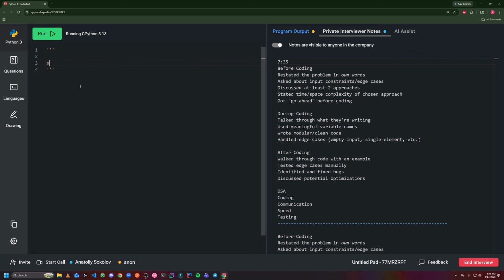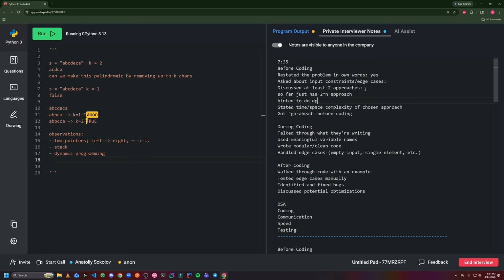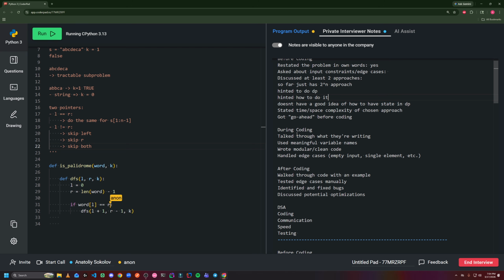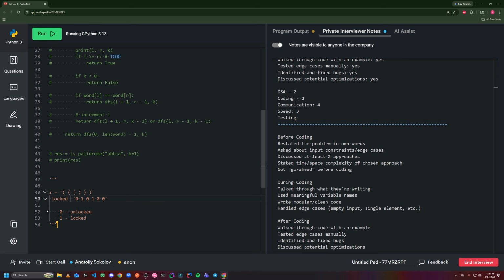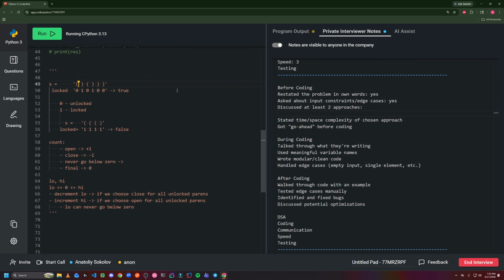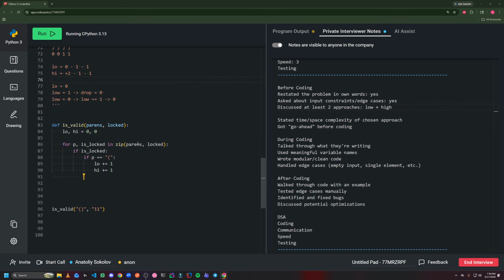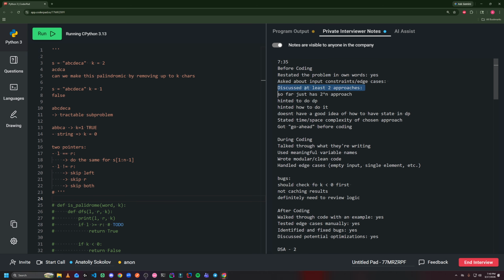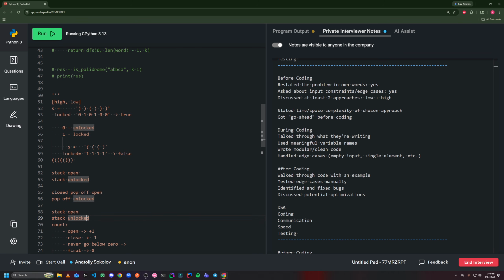Mock DSA Interview With Senior SWE - Medium Level - Lean No Hire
This is a DSA Mock With a Senior SWE

0:00 Intro
0:27 Problem 1: K-Palindrome
26:24 Problem 2: Valid Parentheses with Locks
53:09 Feedback & Takeaways